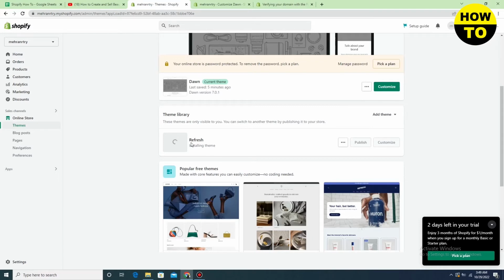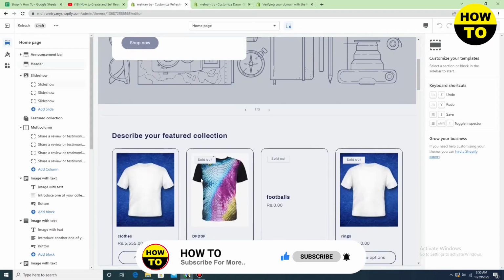How To Make Website In Shopify (2026)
Learn How To Make Website In Shopify. It is really easy to do and learn to do it in just a few minutes by following this super helpful tutorial to get a better understanding of everything.